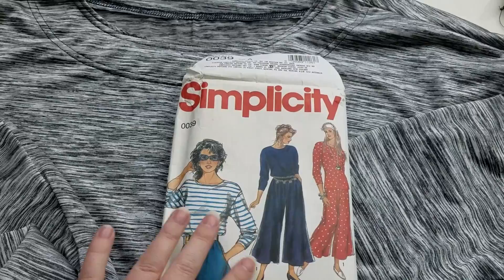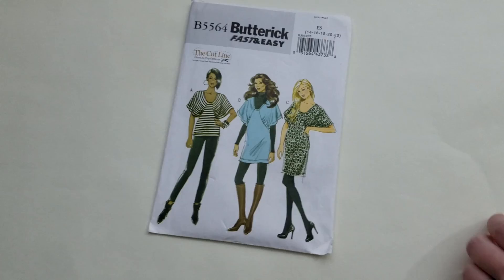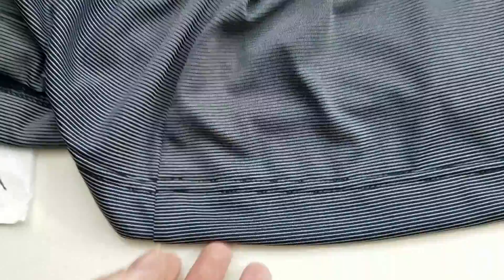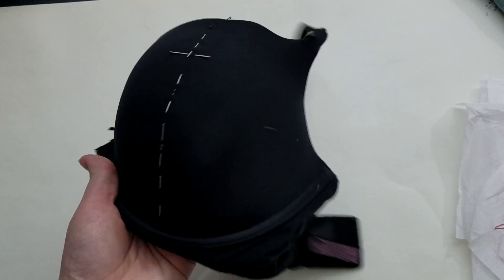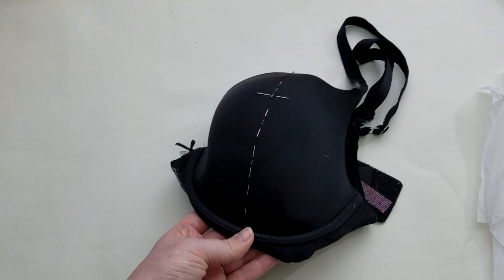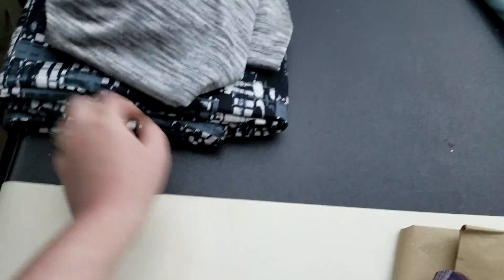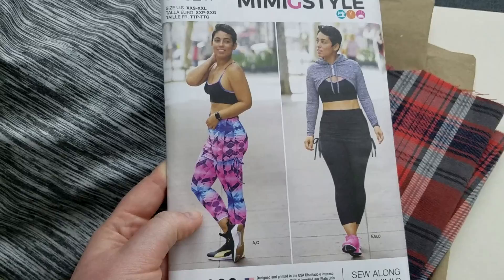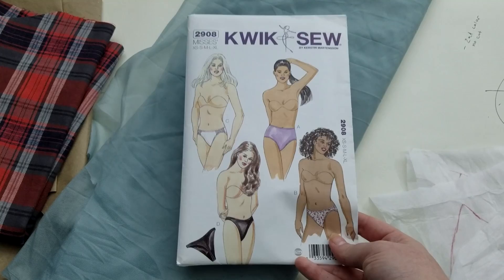Copying My Favorite Bra, a Workout Top, & New Projects | Sewing Vlog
Hi guys! This week I've started working on knocking off my favorite bra, finishing up a vintage sewing pattern (Simplicity 0039), & starting some new projects. What sewing projects were you working on this weekend?

Edited with: Adobe Premiere Pro CC 2014
Camera: Canon Rebel T3i